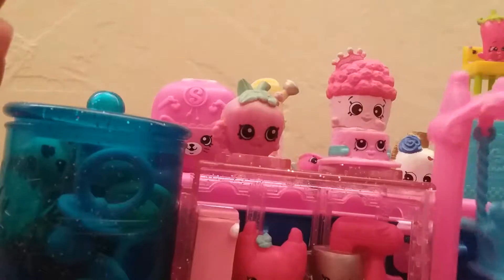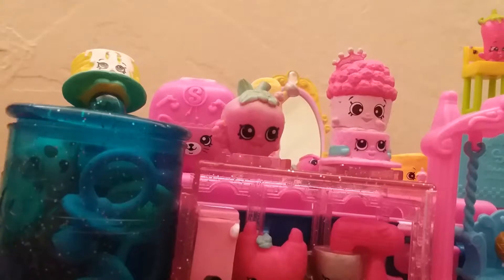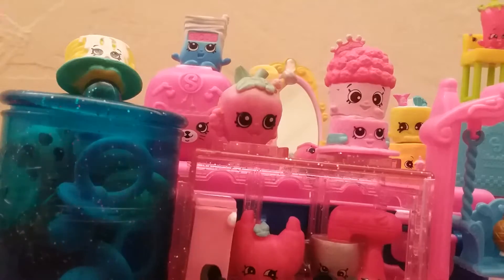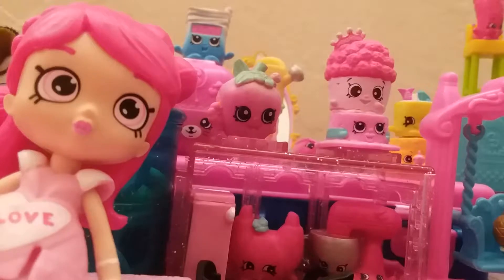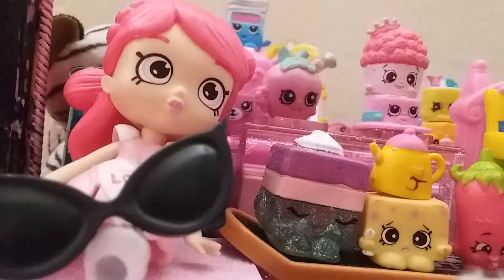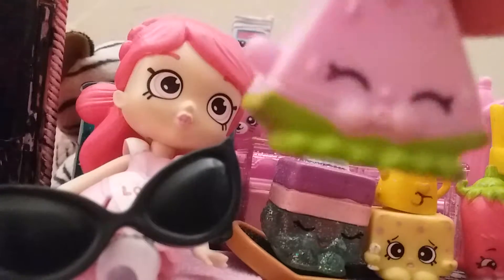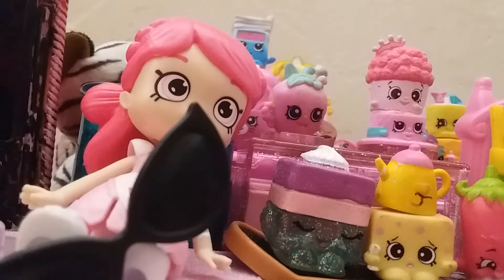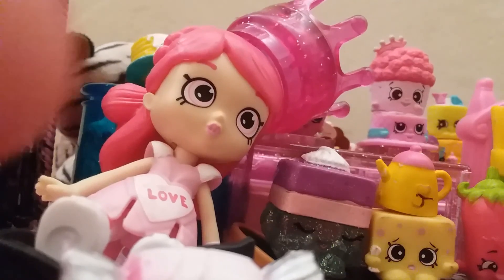My toys that I'm going to show